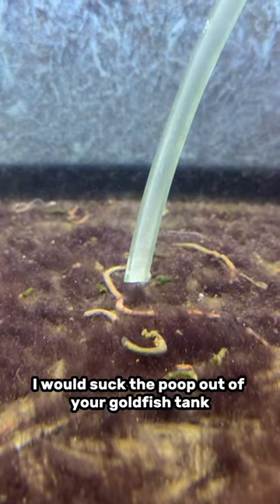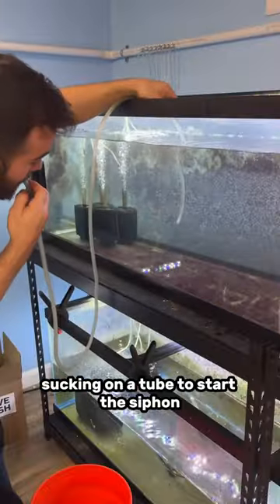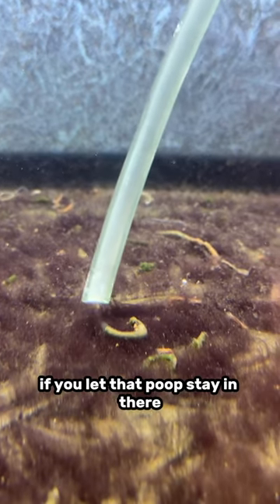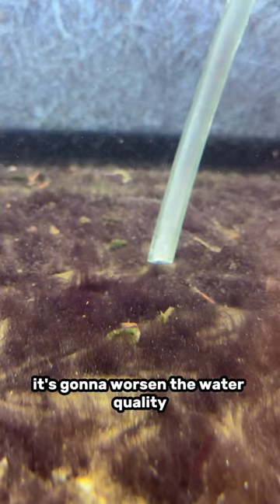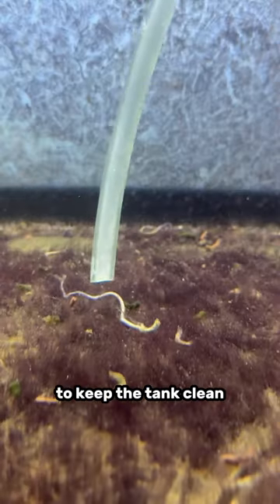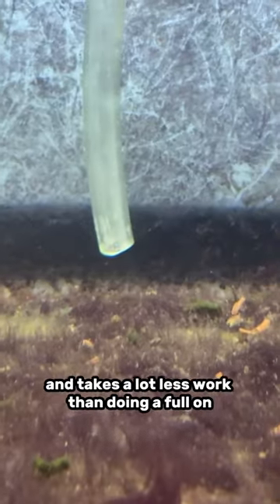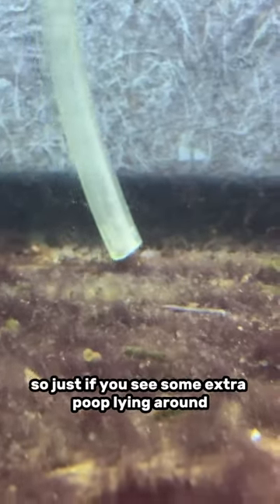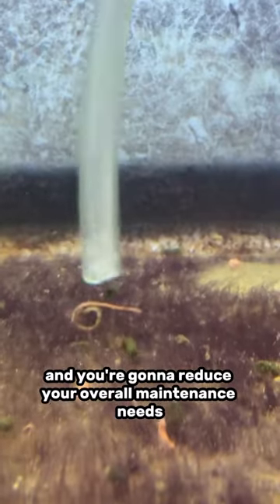Sucking goldfish poop out of my tank